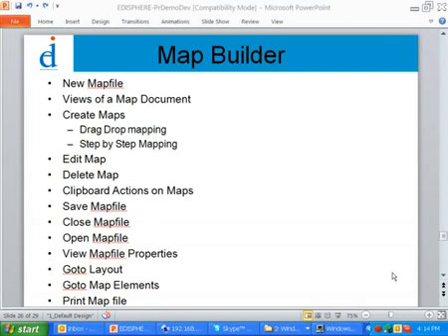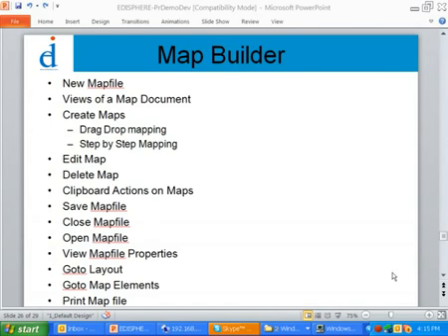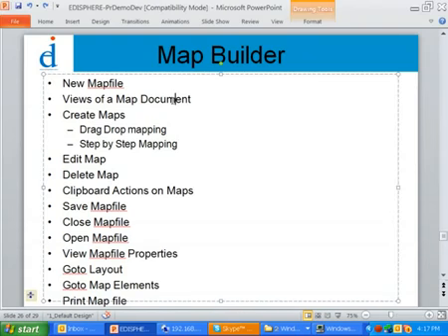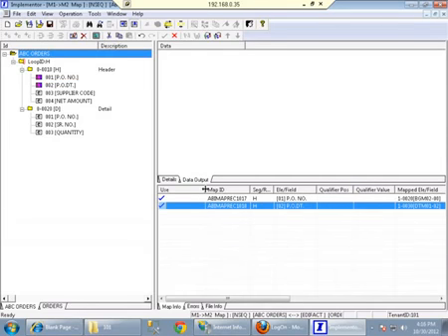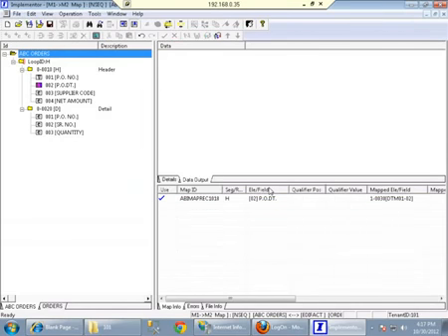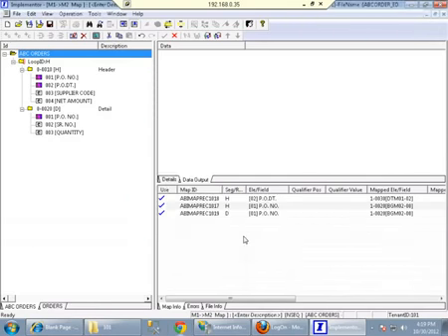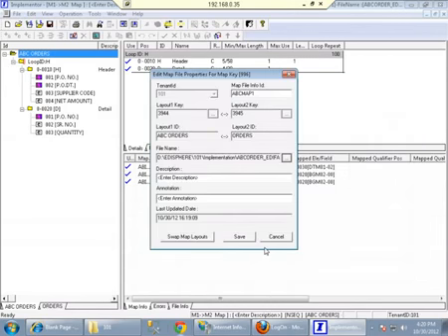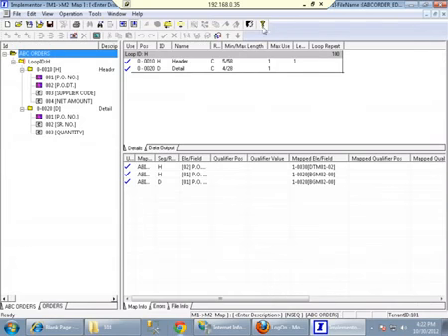EDISHERE Implementor MapBuilderBasic